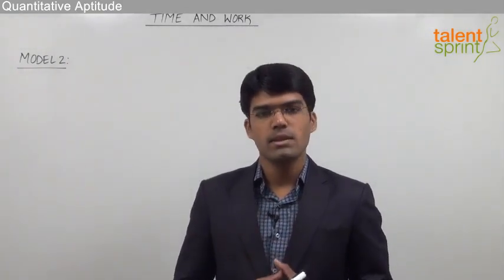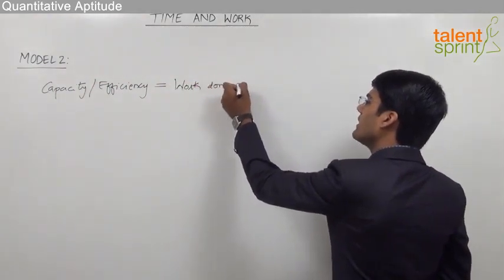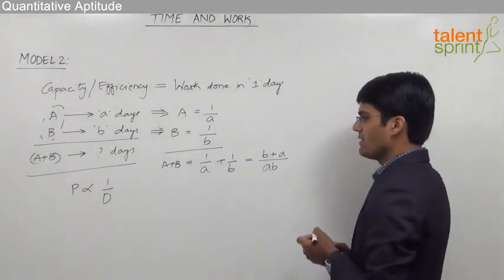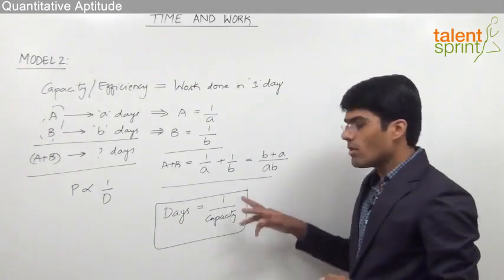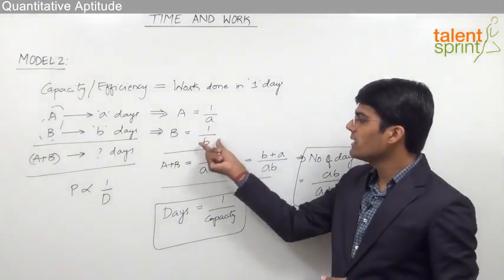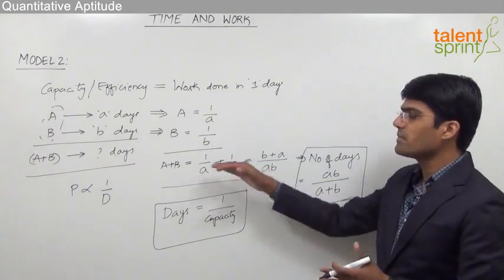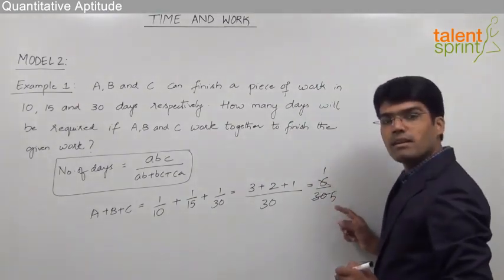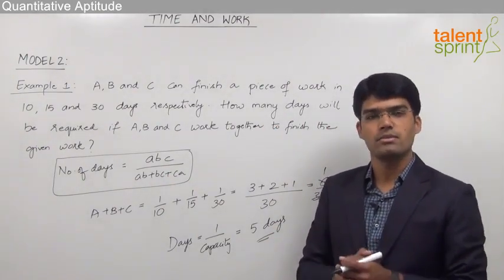Time and Work | Basic Model 2 - Time to finish the given Work | TalentSprint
Subject: Quantitative Aptitude
Topic: Time and Work
Sub-topic: Basic Model 2 - Time to finish the given Work
Questions:
1) A, B and C can finish a piece of work in 10, 15 and 30 days respectively. How many days will be required if A, B and C work together to finish the given work?
2) B and C together can complete a work in 8 days, A and B together can complete the same work in 12 days, and A and C together can complete the same work in 16 days. In how many days can A, B and C together complete the work?
3) 12 men can complete a work in 6 days. 8 women can do it in 12 days. If 6 men and 8 women are employed together, how many days will be required to finish the work?

Happy learning!